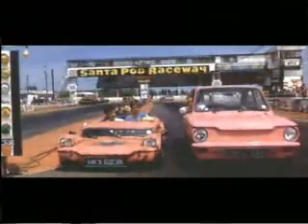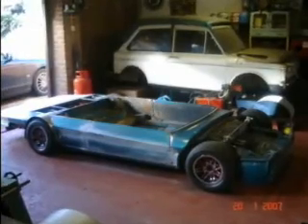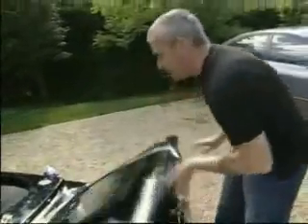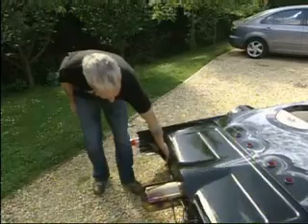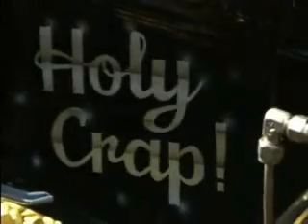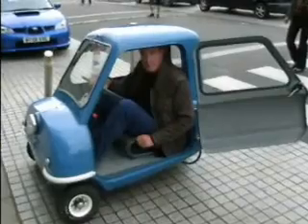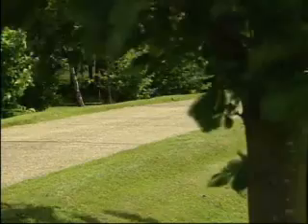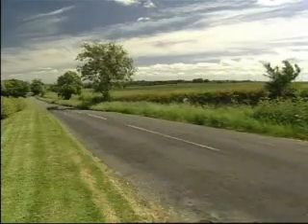Flatmobile Documentary on TV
Documentary on the Flatmobile, the World's lowest car at just 19 inches high and complete with jet engine!